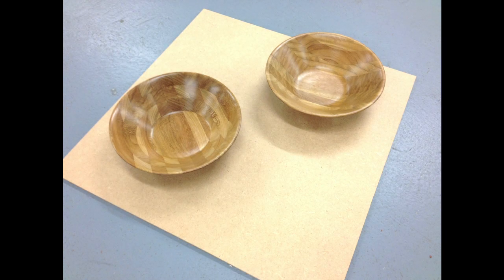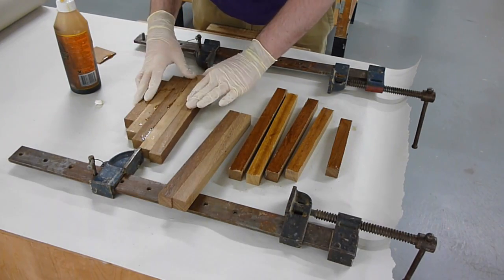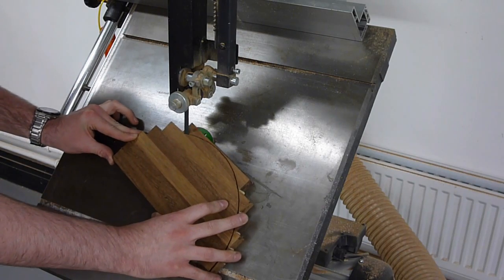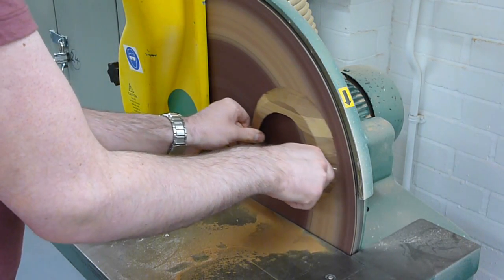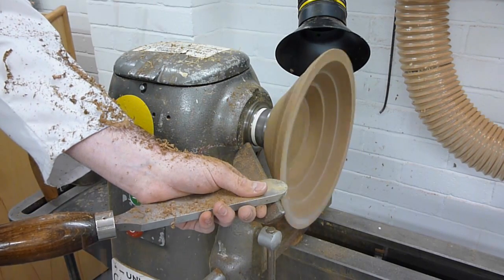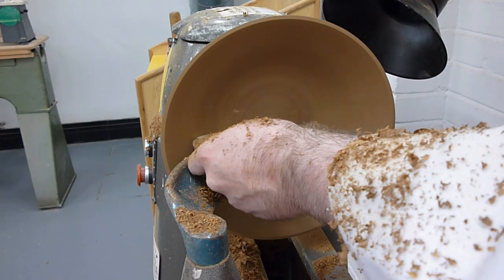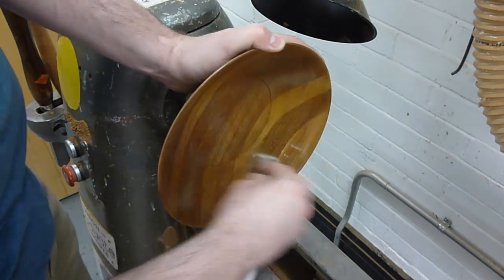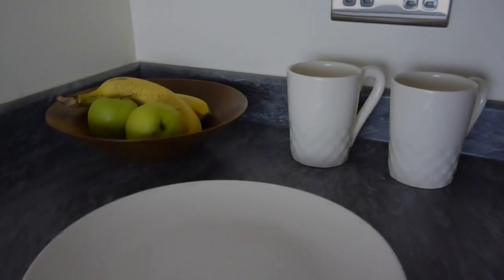Scrap Wood Stacked Ring Bowls From Start To Finish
The stacked ring technique is a great way to use up all of your odd lengths of wood to make stunning bowls with minimal waist material.

The video talks through the entire process from start to finish for the scrap wood bowls, but as always adapt the processes to best suite your own designs. If you plan to undertake this project, please ensure you are competent with all of the machinery; and in the case of university workshops, consult your head workshop manager first.

This project was undertaken when I was still a student at Teesside University, and most of the filming was done in the Cook building’s design workshop.

This is one of many hand crafted items that I produced to try and raise funds to get my class’s Degree work to the New Designers exhibition and I should be uploading more videos soon to show how I made some of the other items.

for more projects and information on the work that I do.